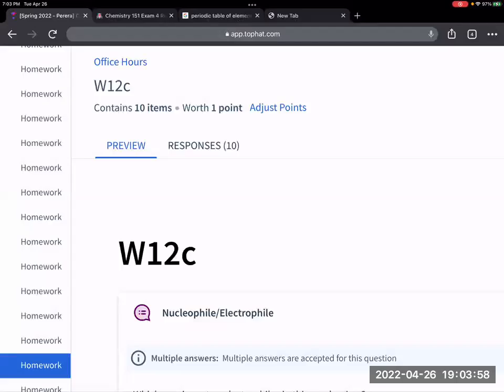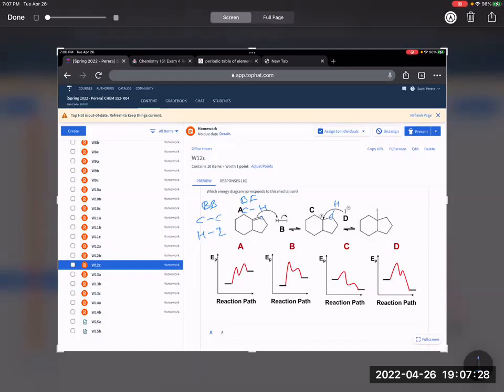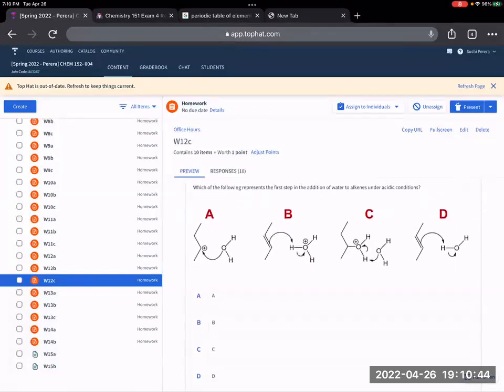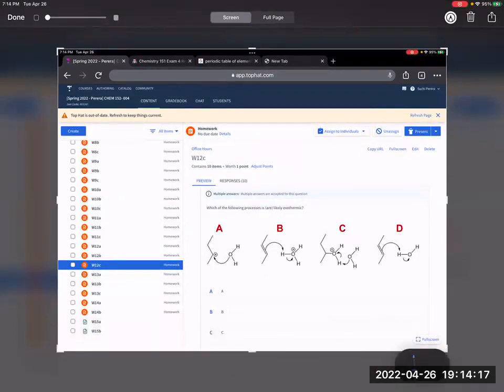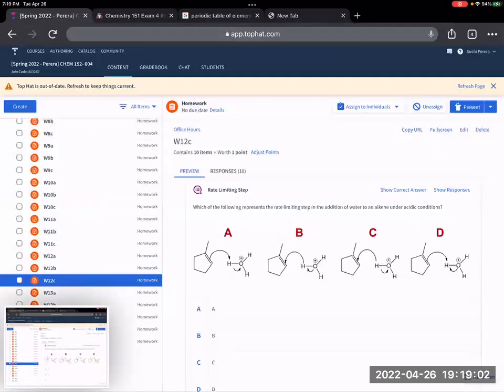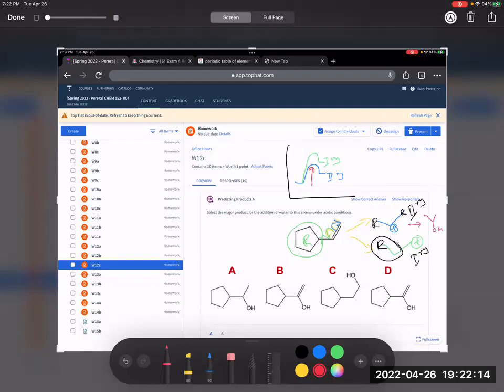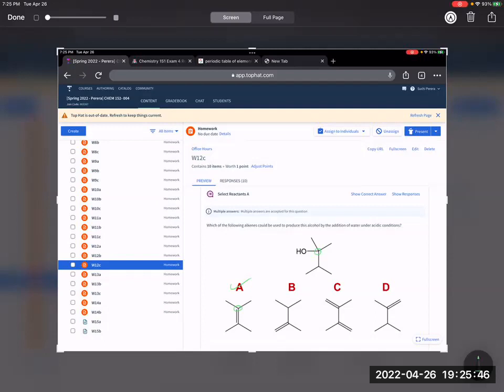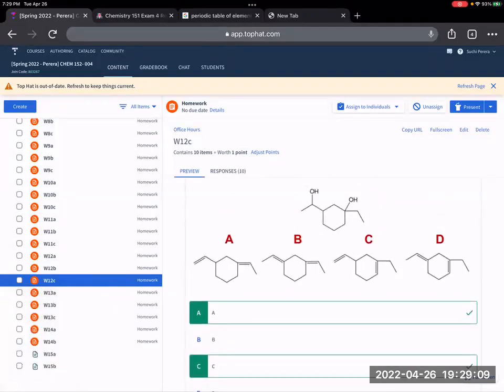Addition Reactions Q&A